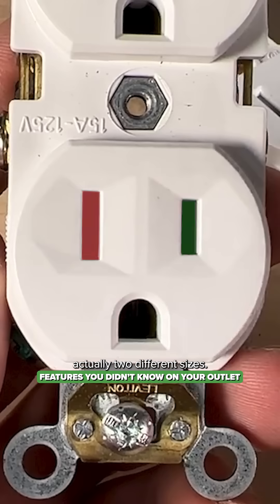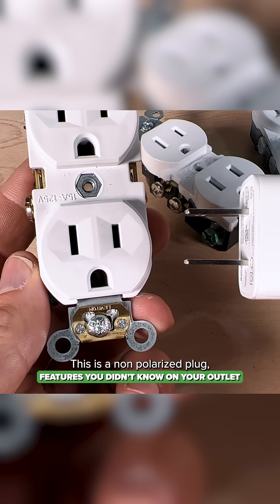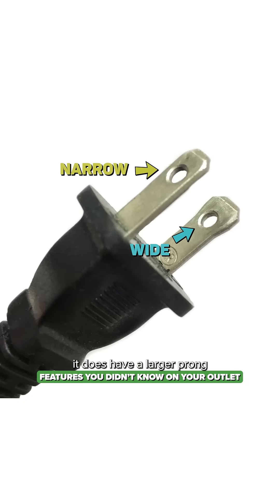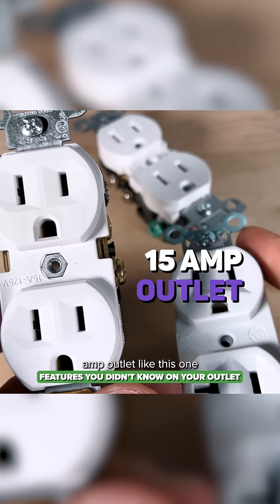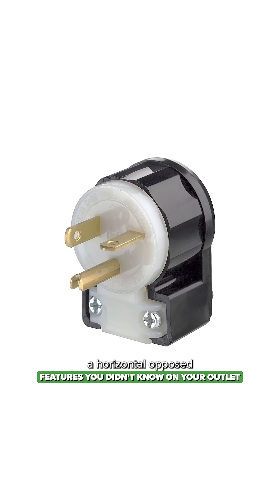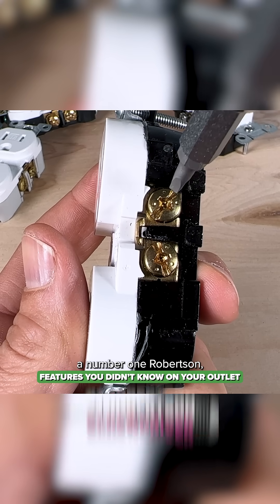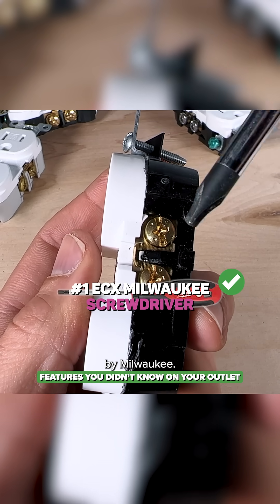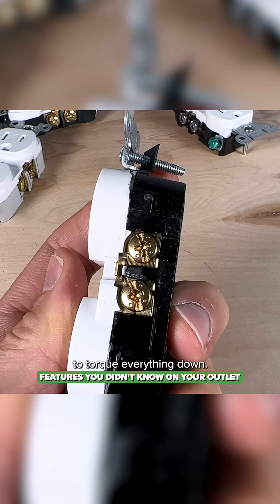Features you didn't know on your outlet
Discover 21 essential facts and features of a standard duplex outlet! Whether you're installing, upgrading, or troubleshooting, this quick guide will help you select the right outlet, wire it correctly, and follow best practices. Avoid common mistakes and improve your DIY electrical skills with these must-know insights. Perfect for homeowners, DIYers, and anyone looking to enhance their home electrical knowledge!